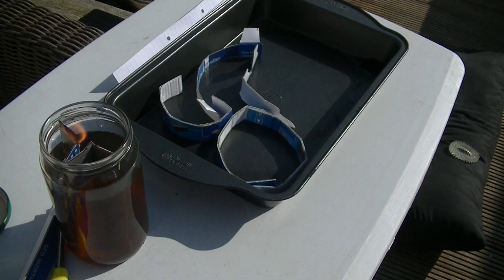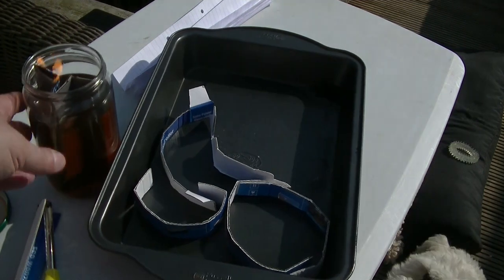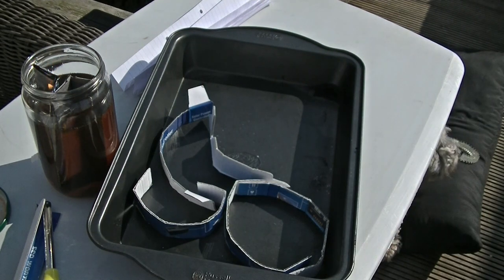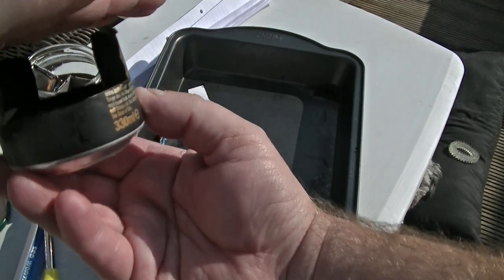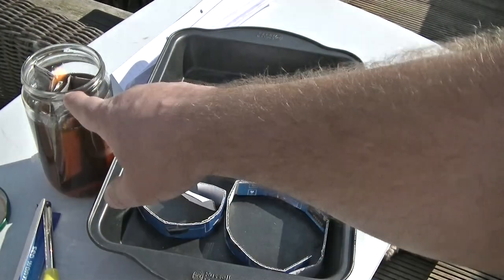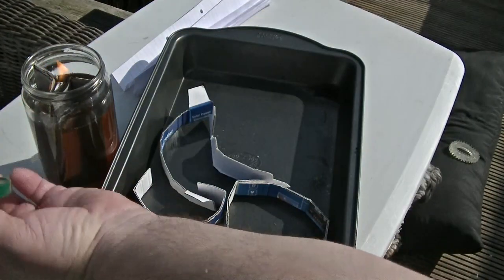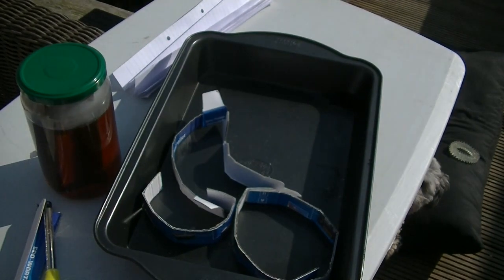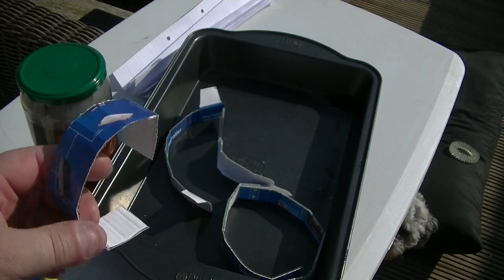Covid 19 Blackout, Free Fuel for heating cooking lighting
In case of a blackout Simple Free Fuel for heating cooking lighting